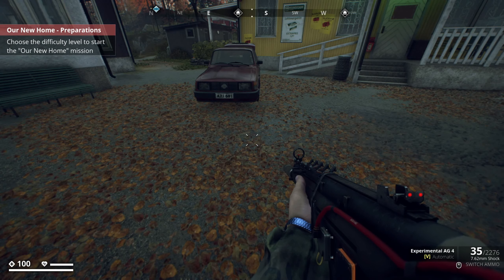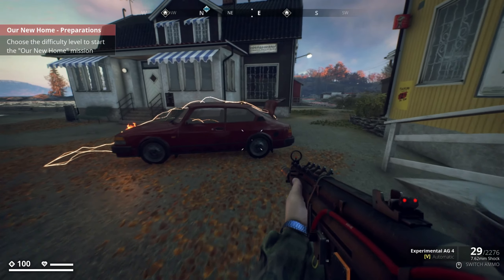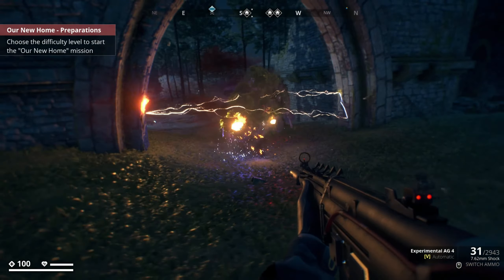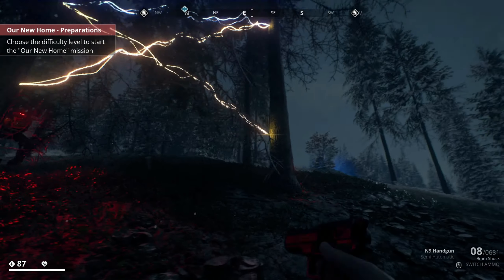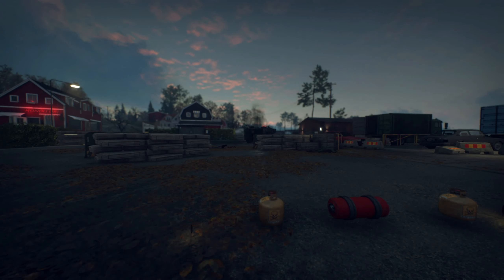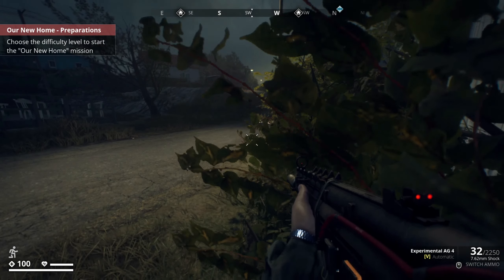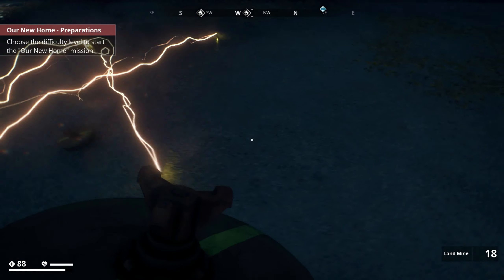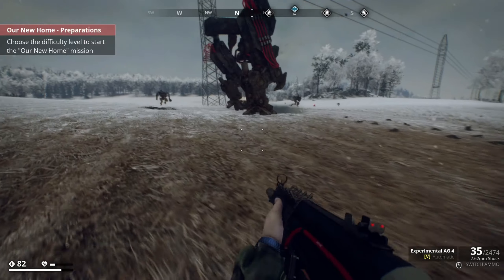5 Shock Ammo Traps You NEED TO TRY In Generation Zero!